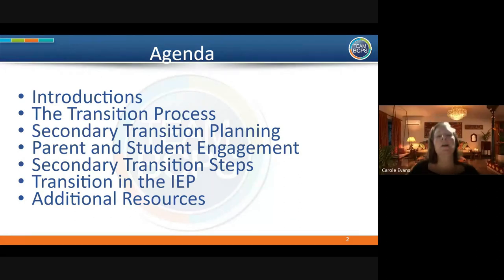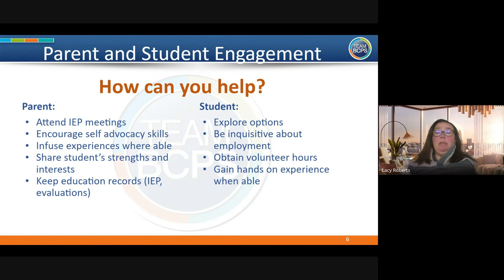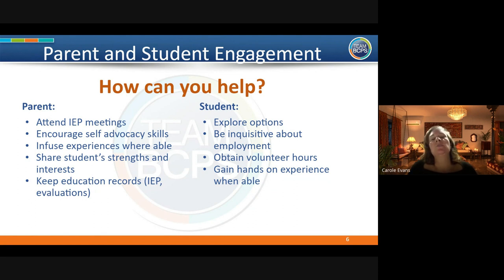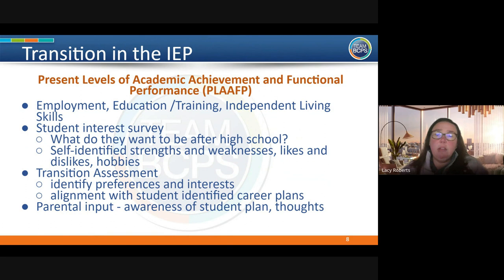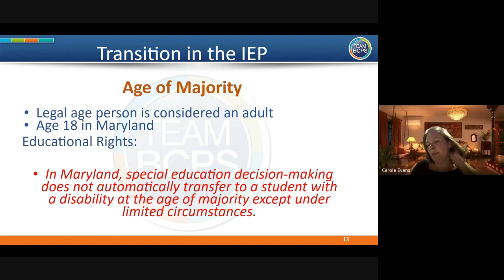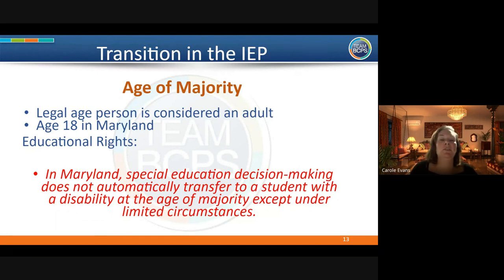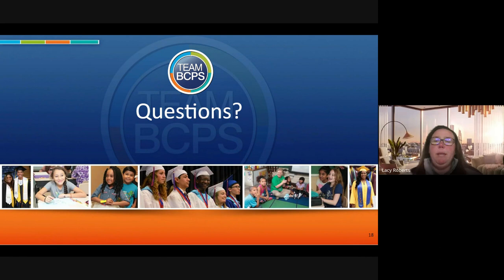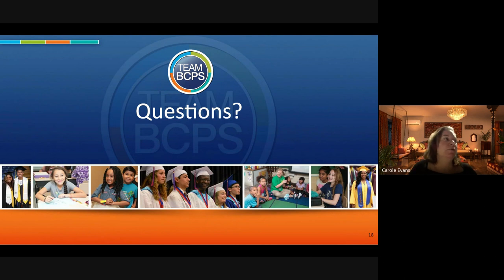What is Transition? (2023)